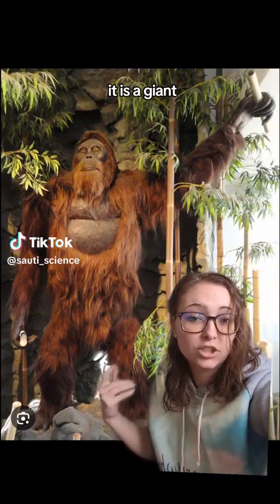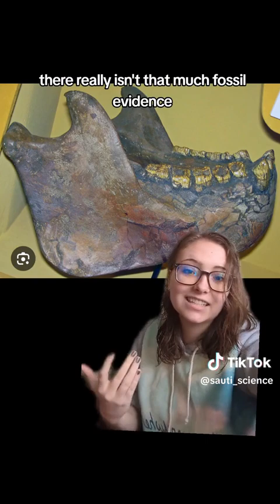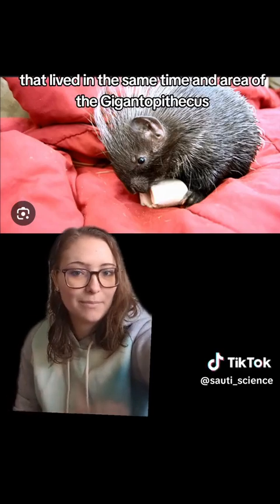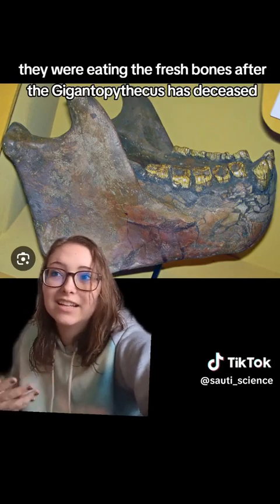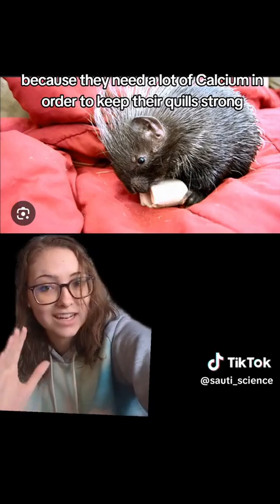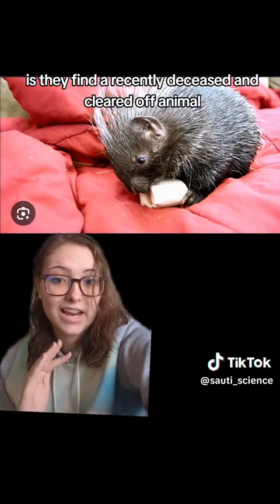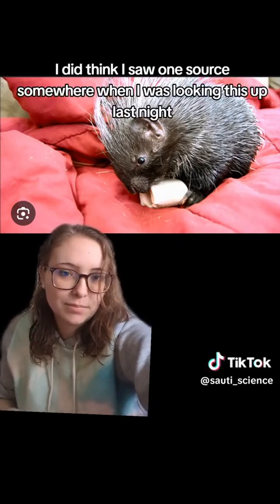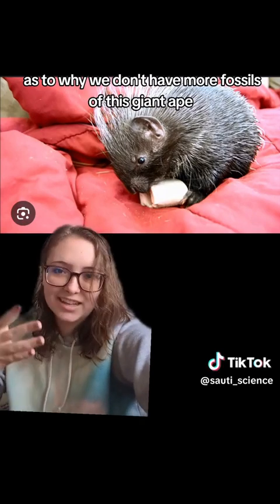Where are all the Gigantopithecus bones?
Where are the Gigantopithecus bones?